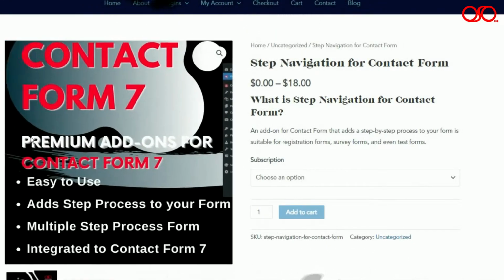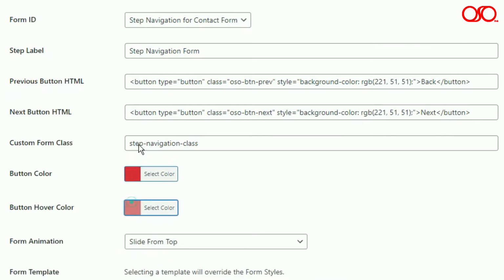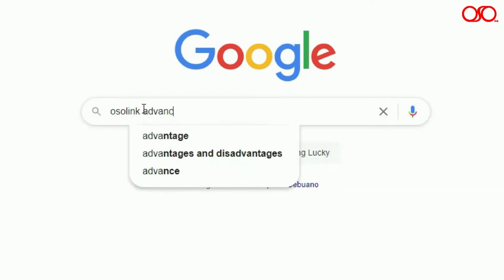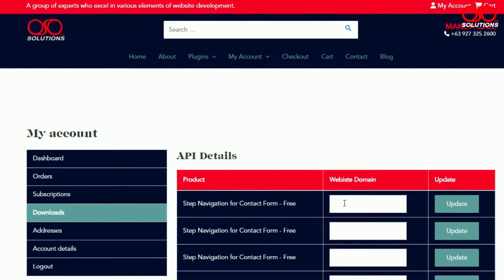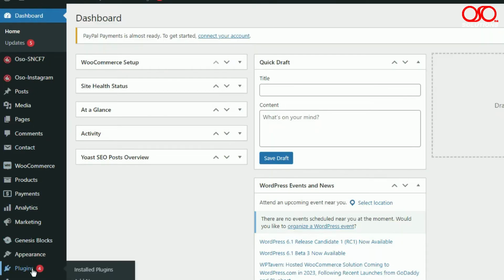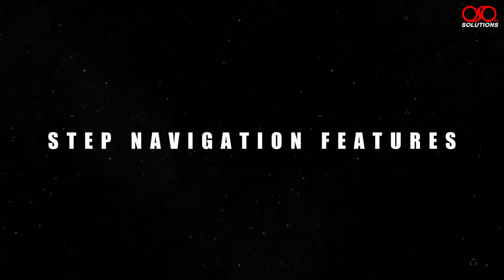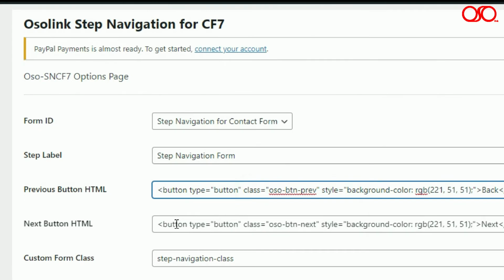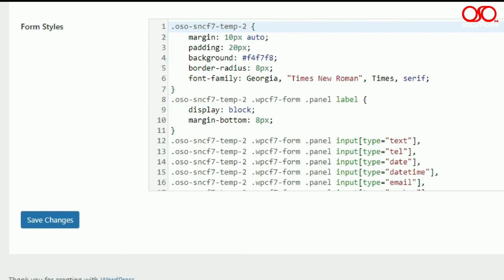OSOlink Step Navigation for CF7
An add-on for Contact Form that adds a step-by-step process to your form is suitable for registration forms, survey forms, and even test forms.

We Are Passionate About Your Website Development Needs.